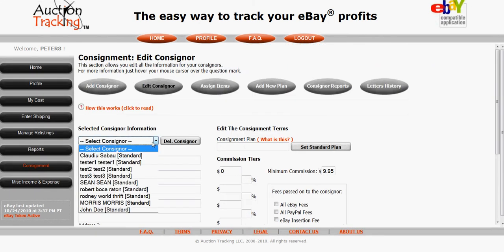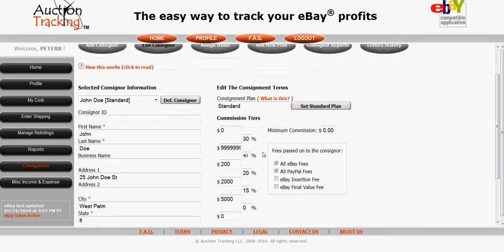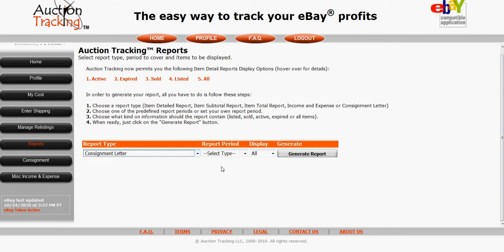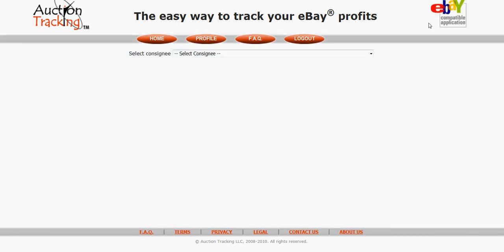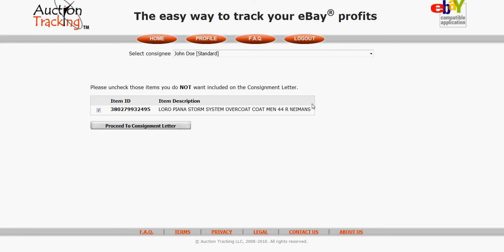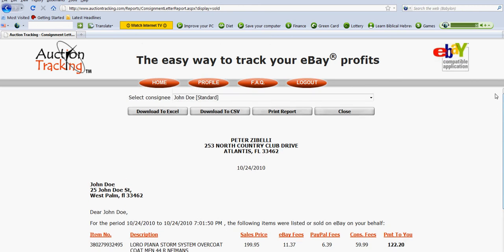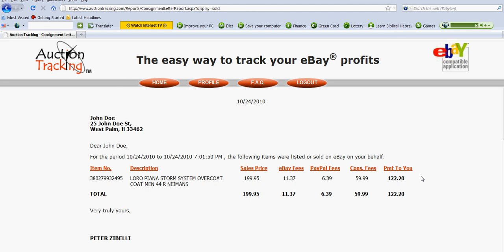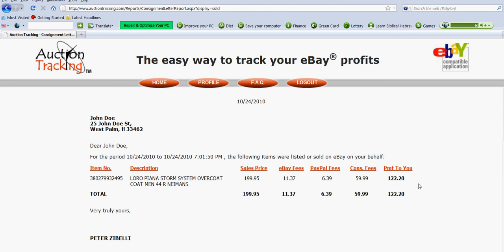AUCTIONTRACKING HOW TO CREATE A CONSIGNOR PAYMENT LETTER.avi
Auctiontracking demo video showing the user how to create a consignment letter - After you sell an item for your consignor you go into Auctiontracking and create a Consignment Letter which has all of the sales information and shows what you owe to the consignor.